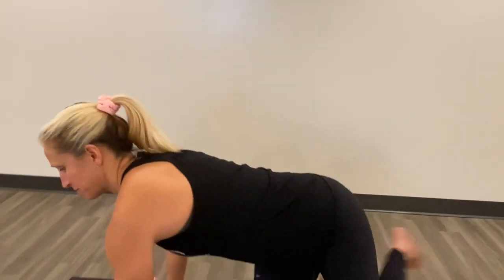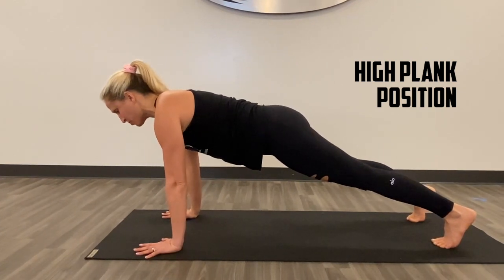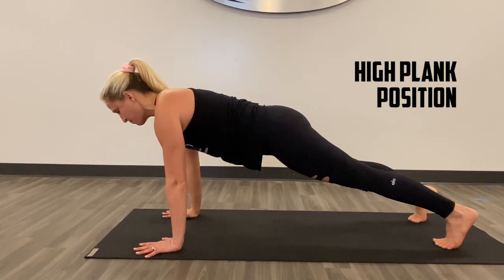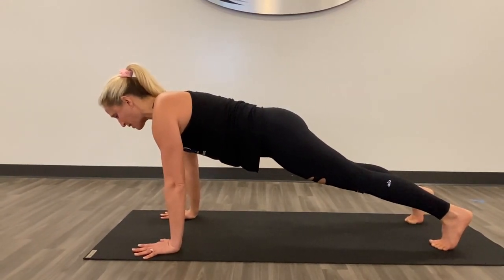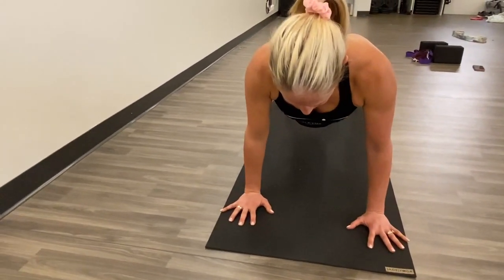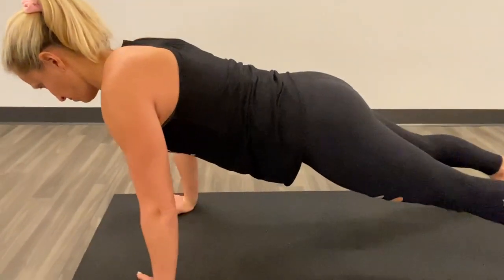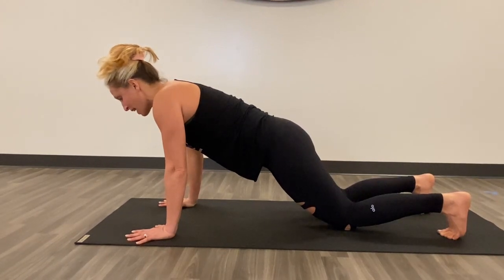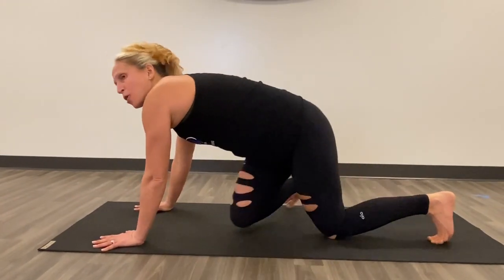Core work with Julie Mathers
The High Plank position is great for the core. If you're wanting to increase your core strength and strengthen your back, you've got to add this into your workout routine. Some other benefits to the plank include:

Improves body balance and posture.
Strengthens your core (i.e. spine, shoulder bones, pelvic and joints)
Improves body flexibility
Reduces belly fat and makes tummy tight
Reduces backache
Improves metabolism